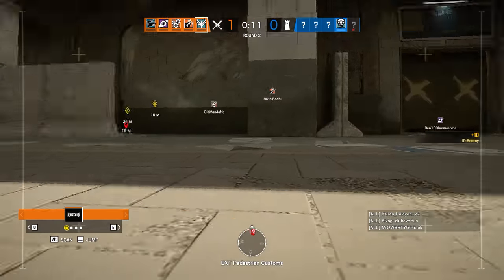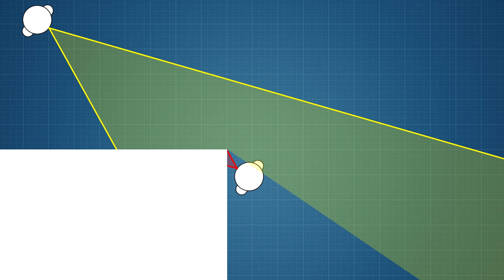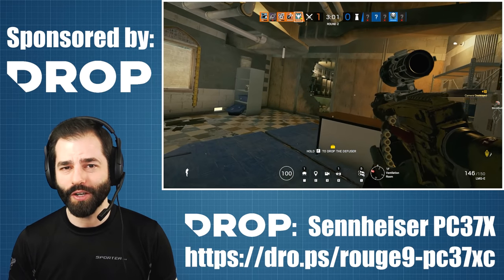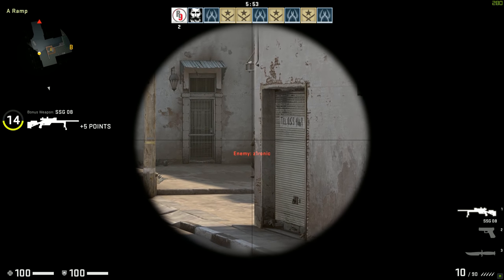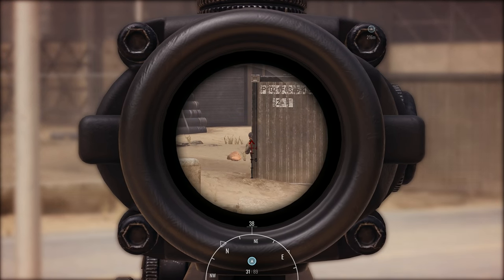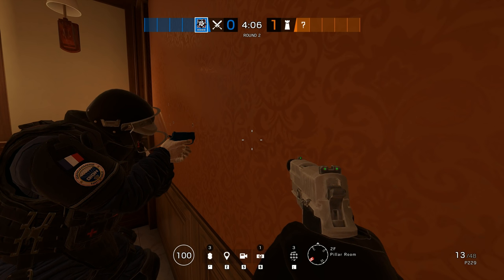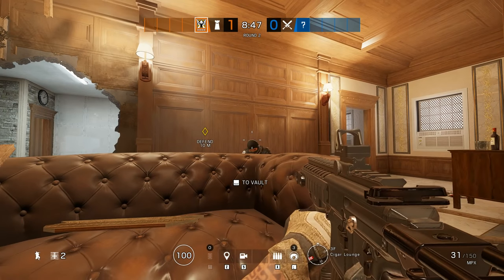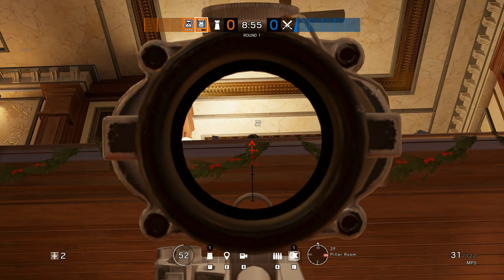Perspective, Positioning and Stances To Get Kills - Rainbow Six Siege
Today, I weigh in on the much debated topic of perspective issues in Rainbow Six Siege. Together with Z1ronic, I spent quite an amount of time testing how perspective works in Siege, as well as in other games such as CS:GO and Insurgency Sandstorm and my main focus in this video will be highlighting some of our findings. I especially want to show off some actionable little tips that will hopefully help you be more conscious of your positioning and stances in Rainbow Six.

More Rogue-9!

"You Might Get Lost" - by Julian Calor